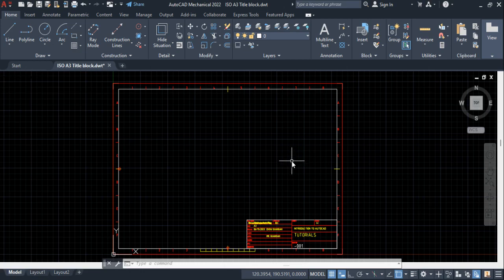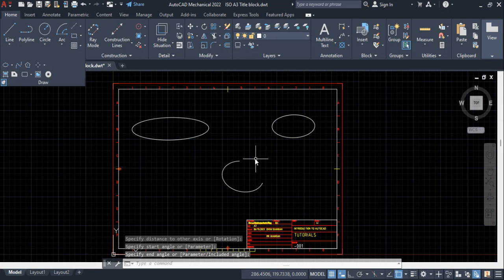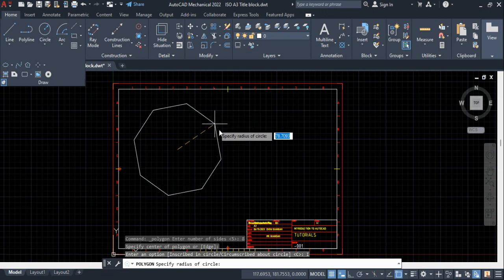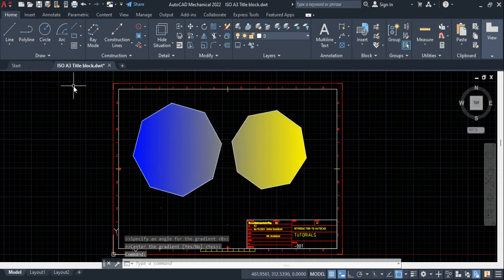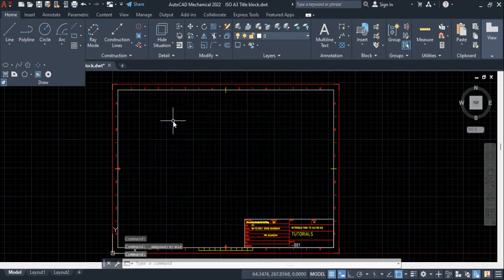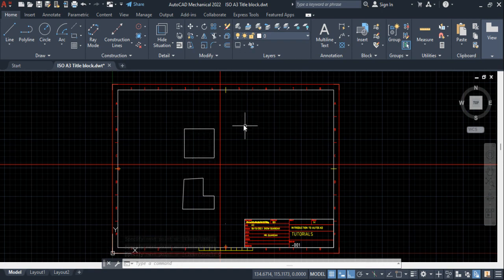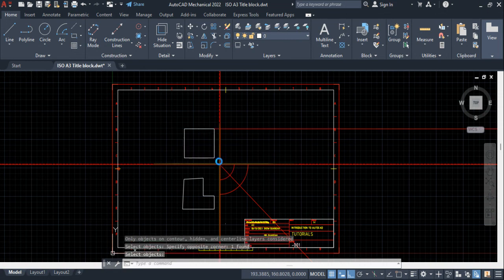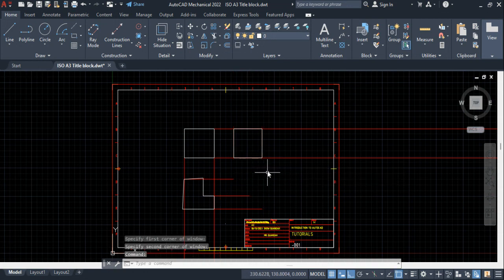🎯😍Use the construction command in AutoCAD Mechanical to create your guides🔥. Check it out!👍autocad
Unlock the boundless possibilities of Computer-Aided Design (CAD) with CAD Dimensions, your go-to destination for in-depth tutorials and hands-on guidance in the world of digital design